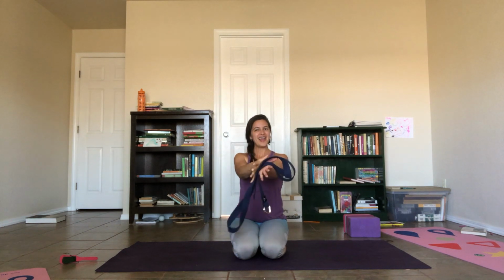5 minute Yoga Practice for Healthy Shoulders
♥ GET WEEKLY LOVE NOTES FROM ME WITH THE LATEST BOOKS I'VE READ, PRODUCTS I'M LOVING, AND STORIES FROM MY LIFE I'M NOT SHARING ANYWHERE ELSE

♥ LET'S HANG OUT! JOIN MY FACEBOOK COMMUNITY OF BADASS, REVOLUTIONARY WOMEN REWRITING THE STORY OF WHAT MOTHERHOOD LOOKS AND FEELS LIKE HERE (Plus FREE LIVE YOGA CLASS WEEKLY)

Do this quick, easy, and effective shoulder exercise when your shoulders are feeling achy and you only have about 5 minutes.
You'll be glad you did.
This exercise is one of my favorites for healthy shoulders.
It combines strength and mobility in one simple move.

And, if your shoulder are craving more shoulder love, get my new series YOGA FOR HEALTHY SHOULDERS.
It's 8 videos, all less than 10-minutes long, plus clear instruction from me on how to use these exercises so they will be the most effective.

Naomi Gottlieb-Miller has been practicing yoga since 1999 and teaching since 2005. Now, as a mom of 3 adorable and active kids, she loves sharing her yoga practice and her yoga mat with them, too!

Her yoga classes are alignment-based with a creative and playful spirit. She'll probably encourage you to make animal noises that correspond with their yoga pose. And she'll probably reference Star Trek at least once (and if not Trek, definitely Buffy the Vampire Slayer or Harry Potter). Everything is yoga.

Naomi is passionate about getting people on their yoga mats every single day because her daily yoga practice has been saving her sanity for nearly 2 decades. She's also committed to helping moms reclaim their own needs and their own time, one downward facing dog at a time.